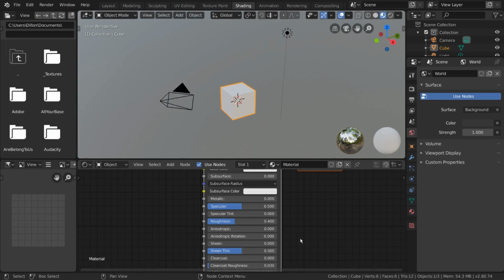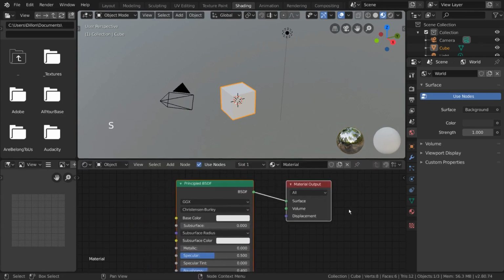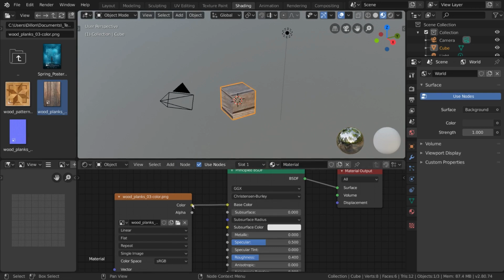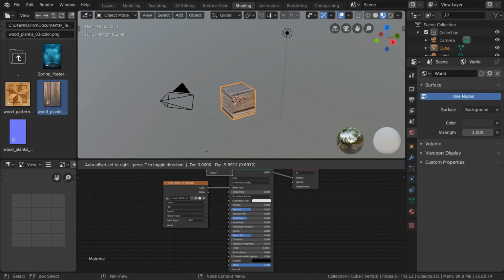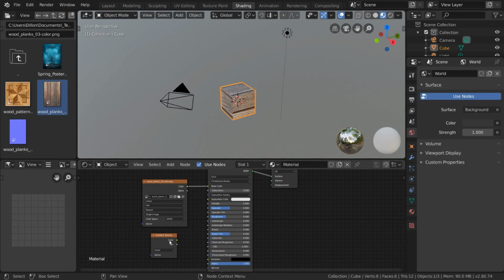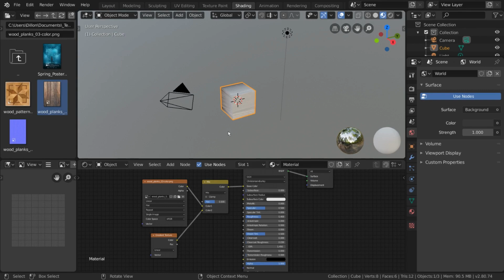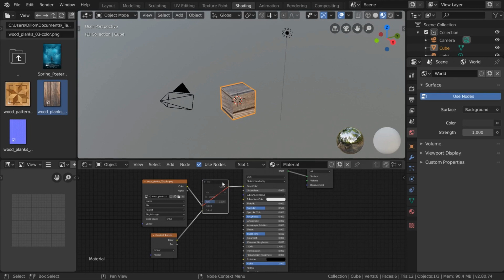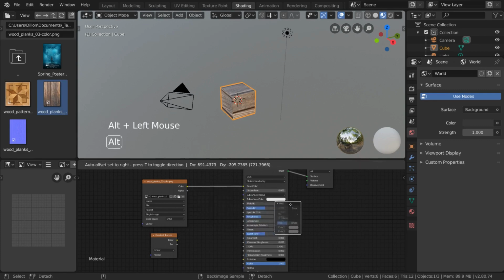13- Blender 2.8 Shading Editor – Master Materials & Textures! 🎨🔥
Want to take your Blender materials to the next level? 🚀 In this tutorial, we dive deep into the Shading Editor in Blender 2.8! Learn how to create, edit, and apply materials using nodes to bring your 3D models to life.

🔹 In this tutorial, you'll learn:
✔️ The basics of the Shading Editor 🎨
✔️ How to create and tweak materials 🛠️
✔️ Using textures and shaders for realism 🌟
✔️ Pro tips for smooth shading & lighting

By the end, you'll be a pro at making materials!